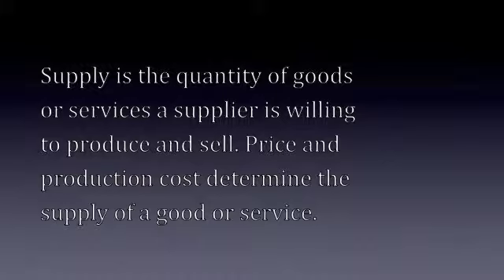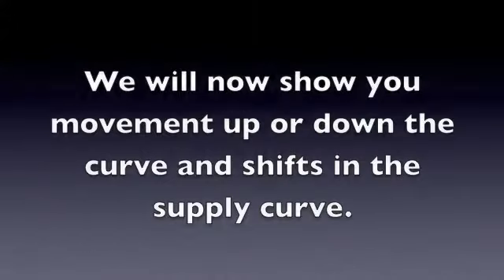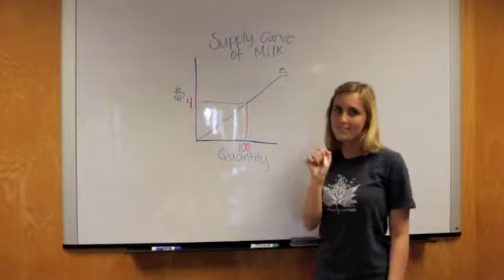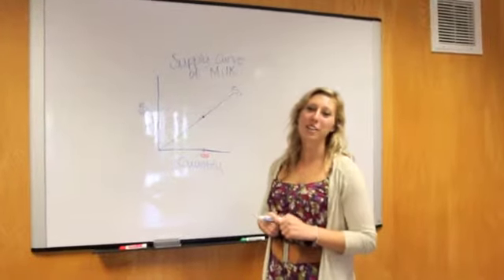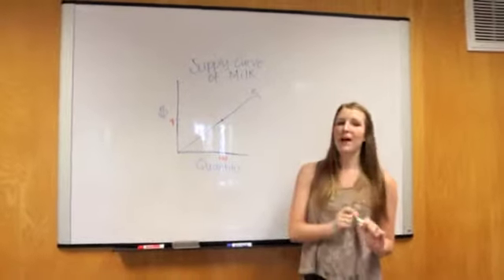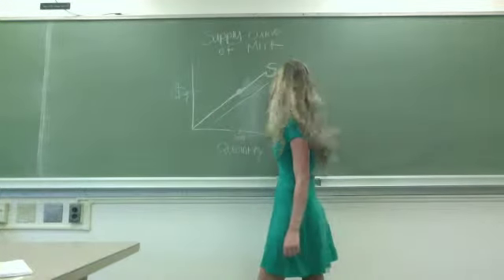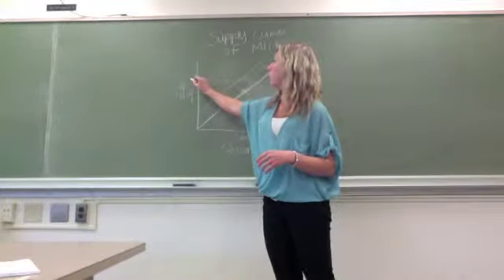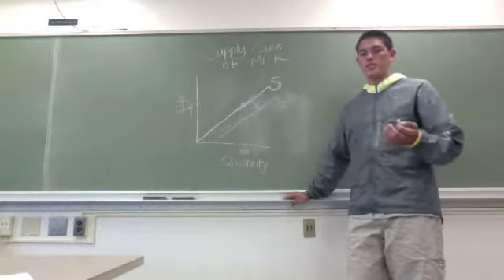AGB 212 Video 2 Supply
Video 2 Supply